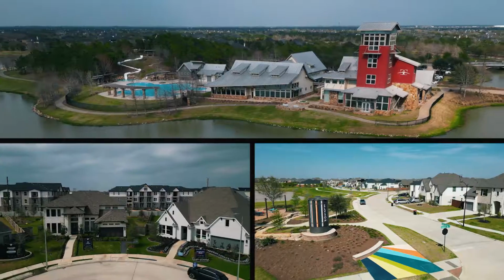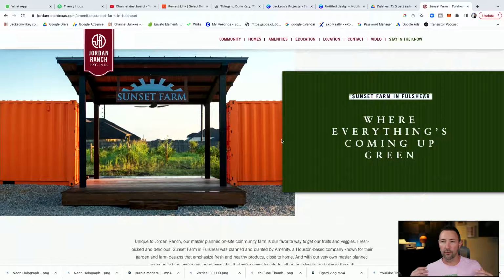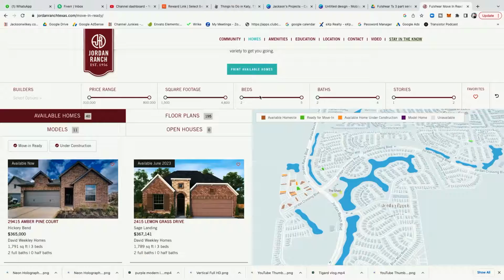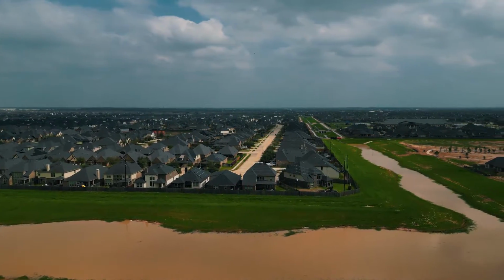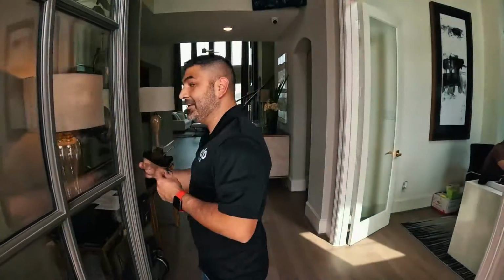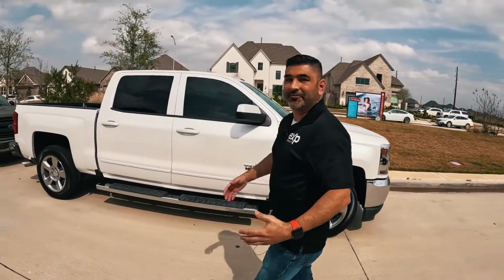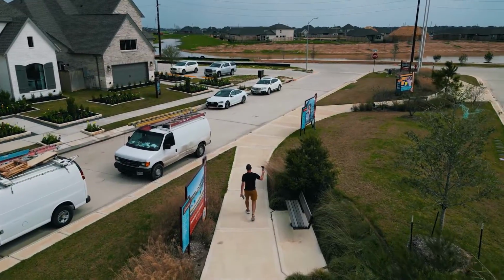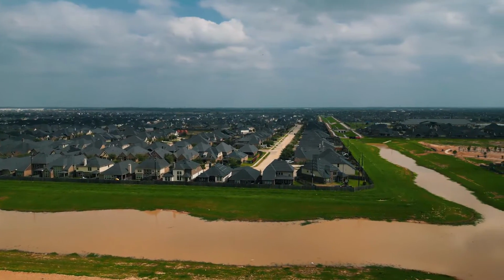Jordan Ranch Fulshear Texas - Massive Cheap Homes Near Katy Texas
Welcome to Jordan Ranch, Houston's newest and hottest masterplan community located in Fulshear, TX! This beautifully designed community just outside of Katy Texas offers an array of amenities that cater to every lifestyle, making it the perfect place to call home.

If you are moving to Houston texas and wanting a brand new house in a great area, Jordan Ranch offers over 1300 acres of beautifully landscaped grounds that include walking trails, parks, and playgrounds. This community right next to Katy Texas and Cinco Ranch also features a state-of-the-art fitness center, swimming pool, and splash pad, providing residents with plenty of opportunities to stay active and enjoy the outdoors.

Living in Houston Texas at Jordan Ranch may be exactly what you are looking for but find out in this video which is Part1 of a 3 part series!

ATTENTION: WATCH FIRST! HERE IS A VIDEO ON HOW TO USE IT!

📲 We have so many people contacting us who are moving here to Houston Texas and we ABSOLUTELY love it! Honestly if you are moving or relocating here to Houston or South Texas, we can make that transition so much easier on you!!

Contact the Team - Joe Rodriguez - Texas Realtor

Jackson Wilkey VP of Marketing
Unlicensed in Texas